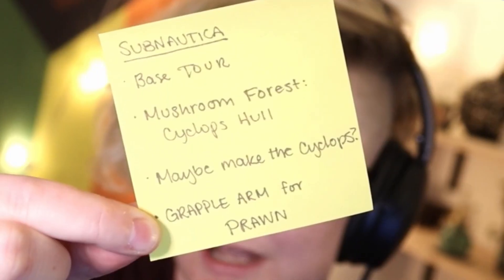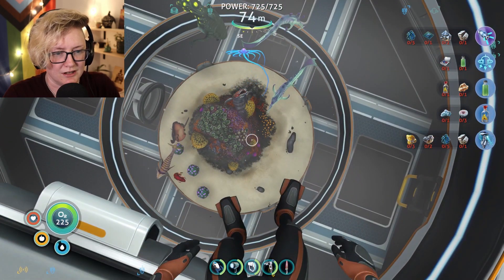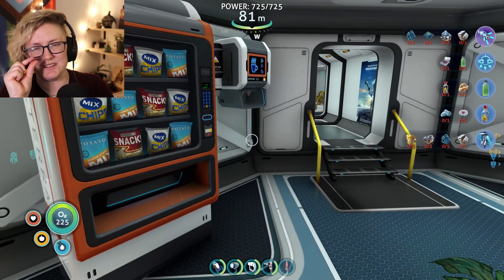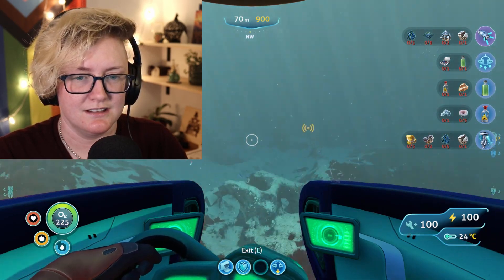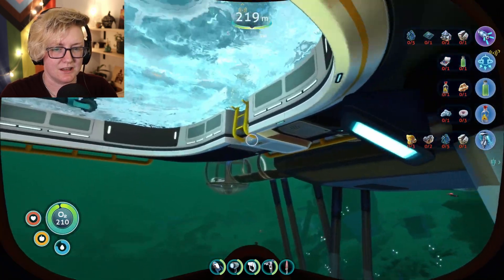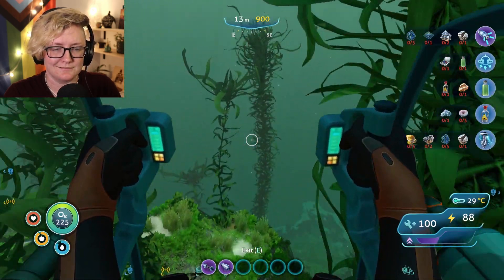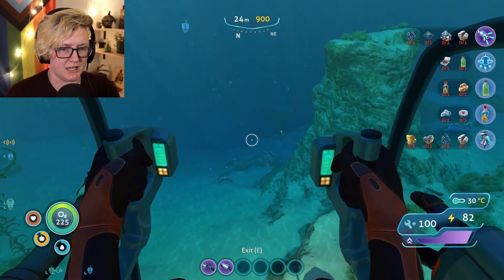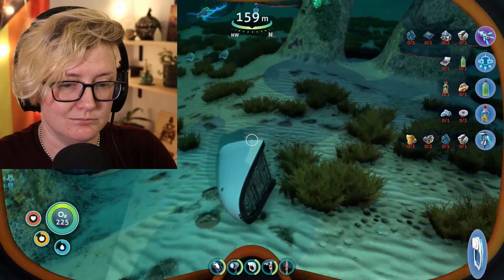Building a Cyclops | Subnautica Part 10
Got my final Cyclops hull fragment and built the darn thing! So excited!

Outro song by me!